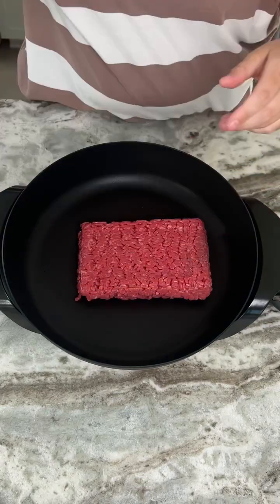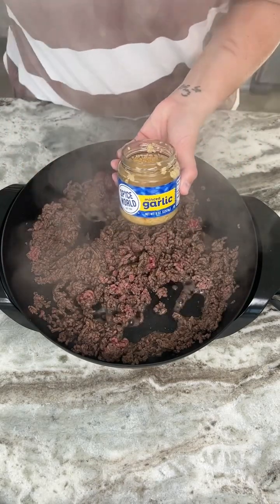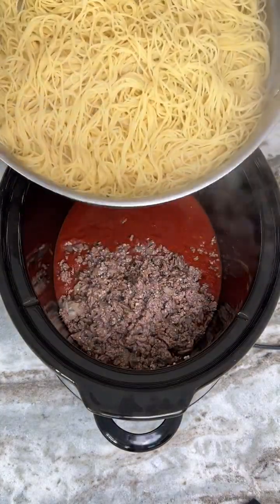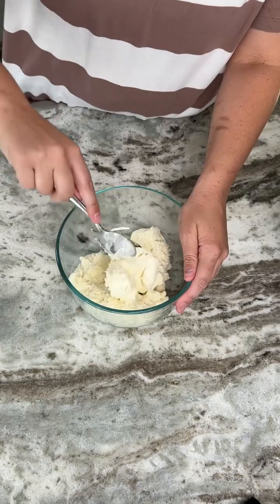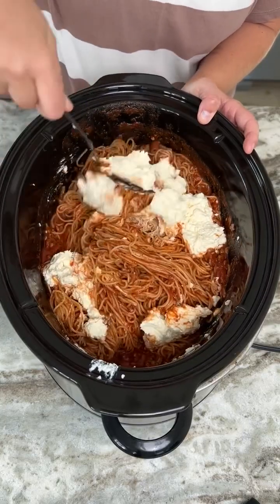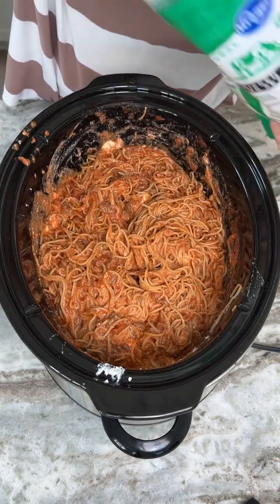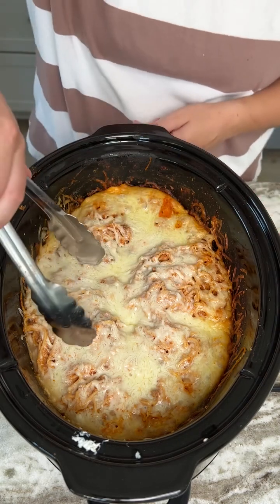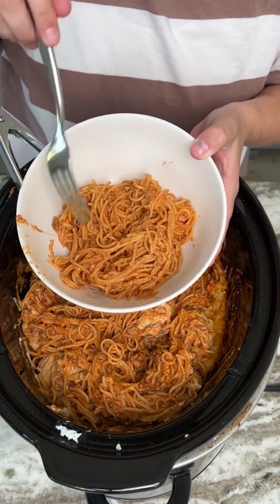Never Making spaghetti another way!